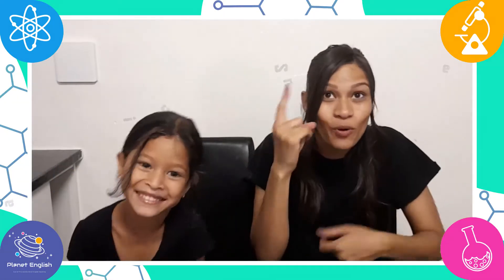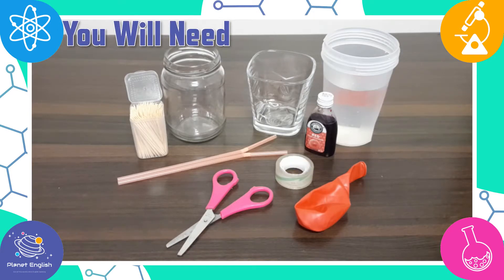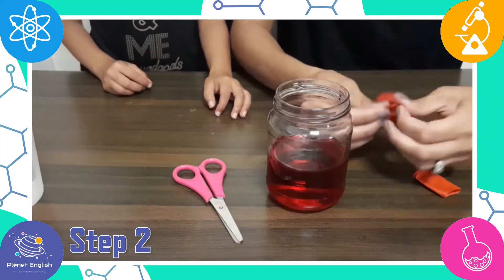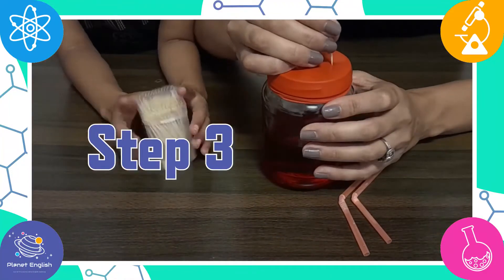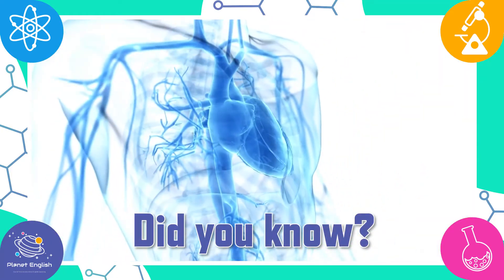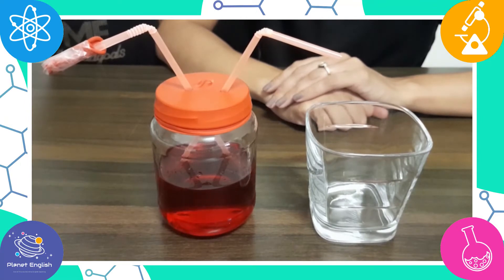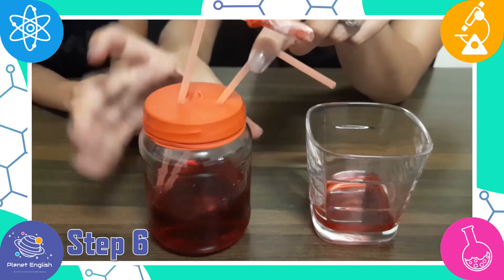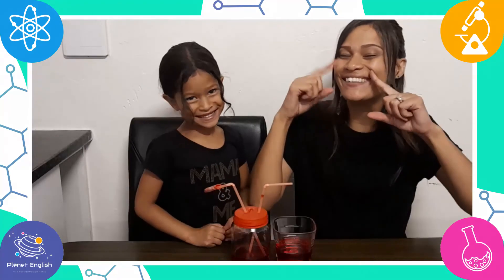Pumping Heart Experiment | Kids Science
In this fun and easy science experiment for kids, our 'Fantastic Science' teachers demonstrate how to make a pumping heart model. Explore Planet English science lessons entertain your children while they do science experiments in English. Watch our latest science video and try this fun and easy science experiment in the classroom or at home now!

What you'll need:
A small Jar and a glass
2x bendy straws
A balloon
Tape/Glue
Some water
Red food colouring
Toothpicks

⏲️TIMECODES⏲️
0:00 - Intro
0:38 - You will need
1:04 - Step 1
1:17 - Step 2
2:03 - Step 3
2:24 - Step 4
2:54 - Step 5
3:28 - Step 6
4:27 - See you next time!

SOCIAL